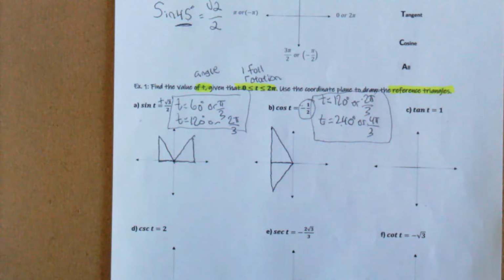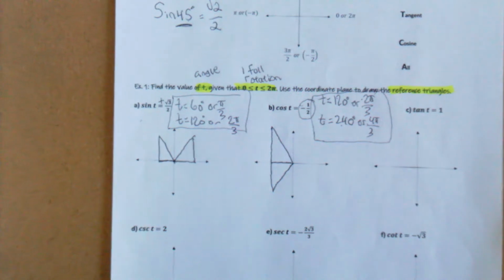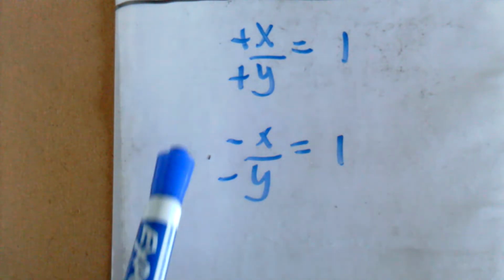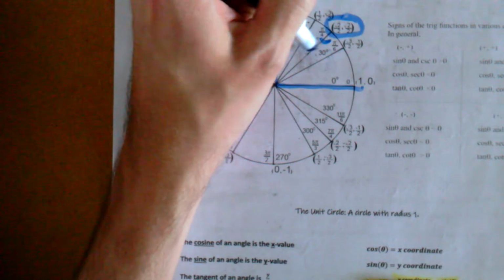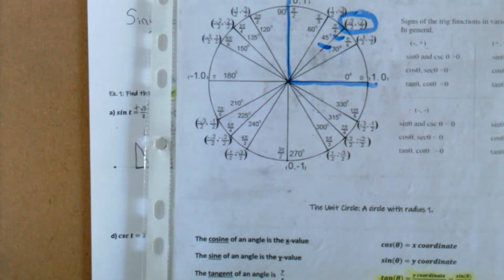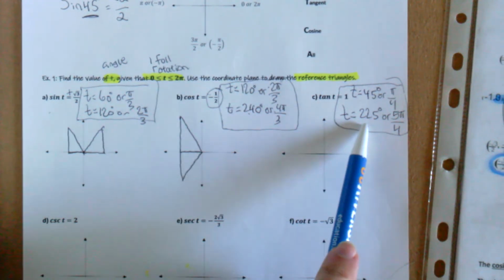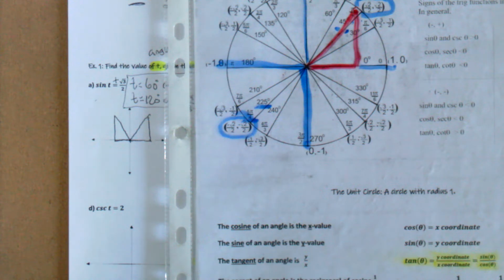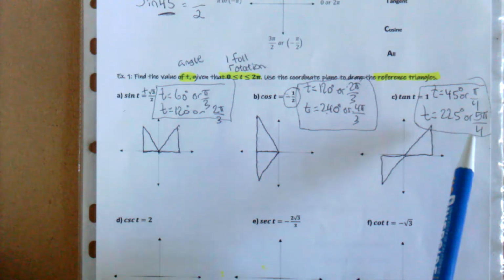8f: Inverse Trig Functions (Part 4) - Pg. 42 c)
In this video I solve problem "c" on pg. 42 of the unit 8 packet.
Have fun!